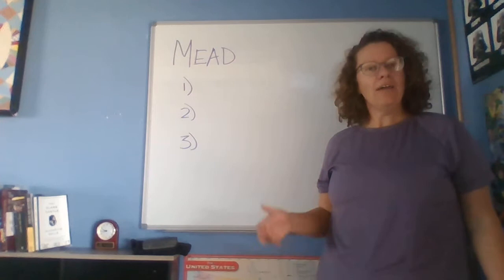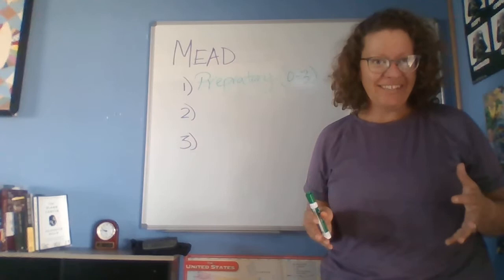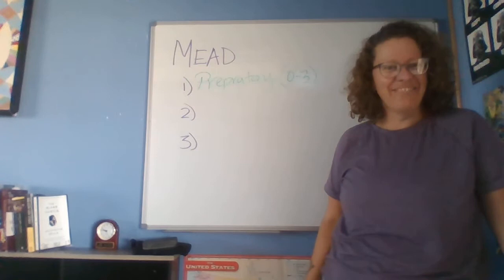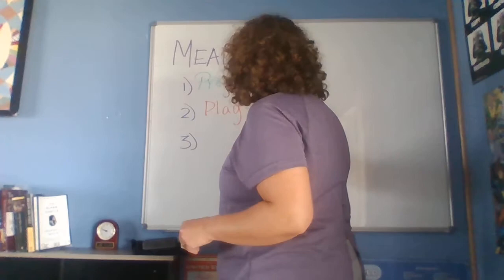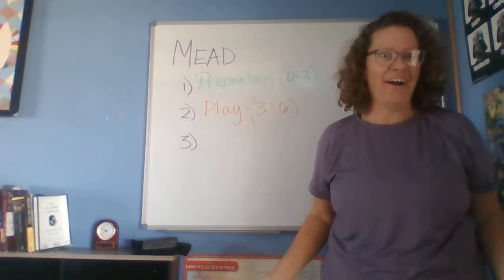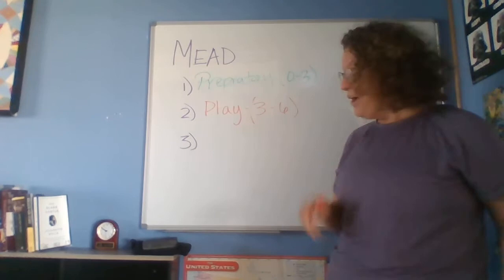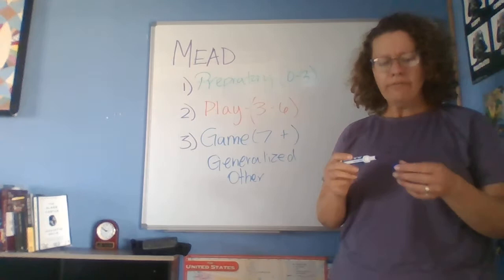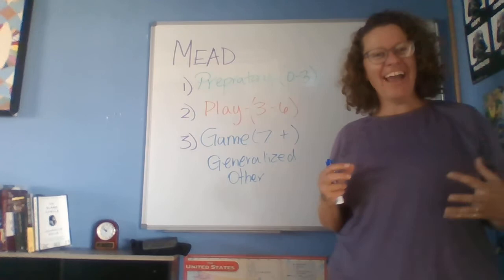Mead Theory of the Development of Self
Mead's 3 stages of the Development of the self